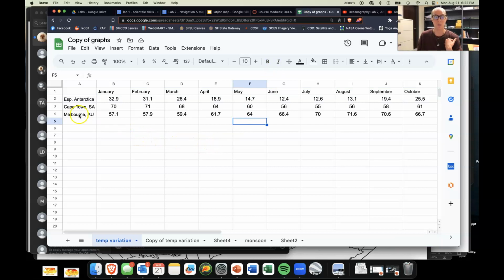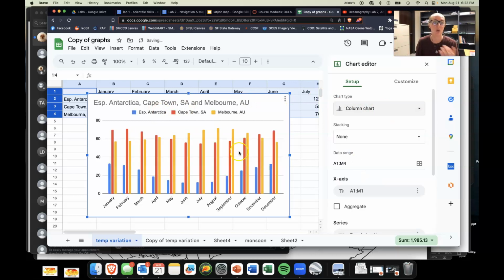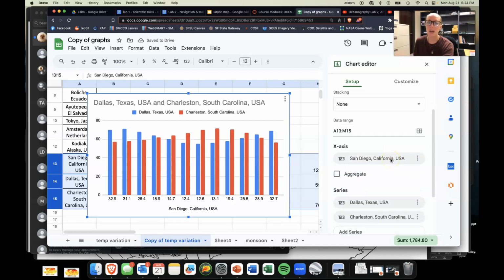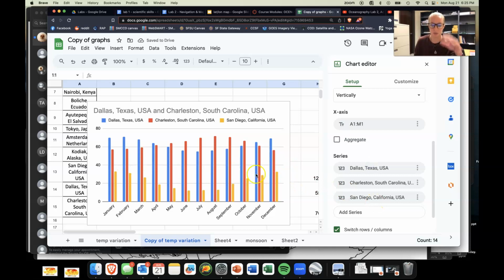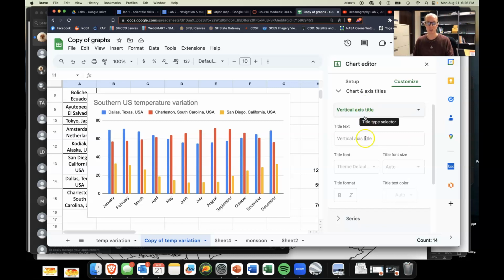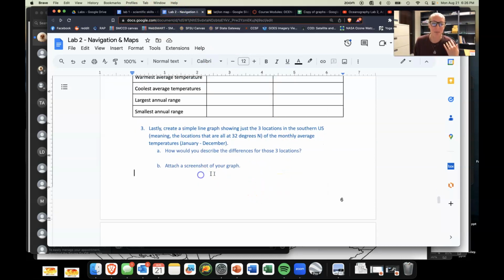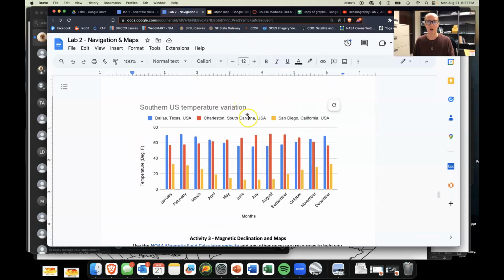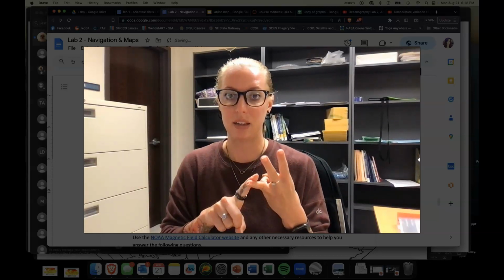Temperature Variation Graph